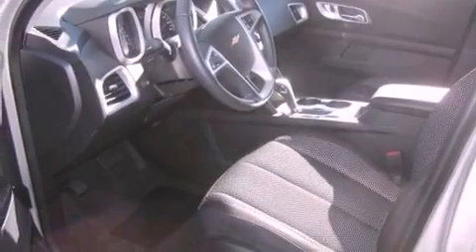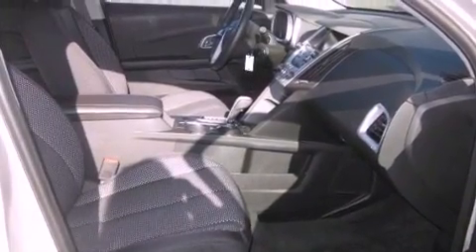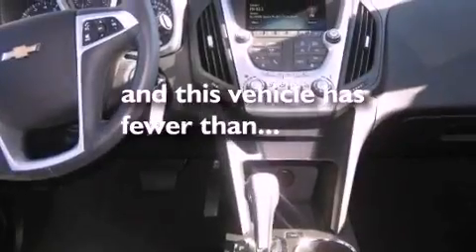2012 Chevrolet Equinox OH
Year : 2012
 Make : Chevrolet
 Model : Equinox
 Engine : 2.4L 4-Cylinder
 Trans . : automatic
 Exterior : Gold Mist Metallic
 Miles : 2,012
 Interior : Jet Black
 700 East Dublin-Granville Rd
  , OH 43085
 Used 2012 Chevrolet Equinox  OH